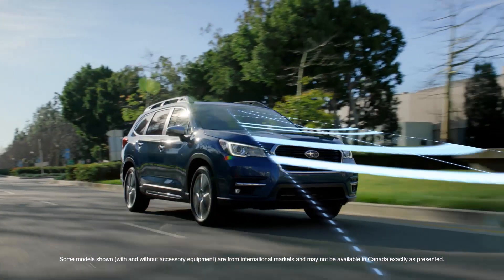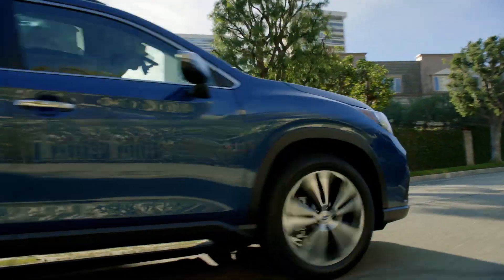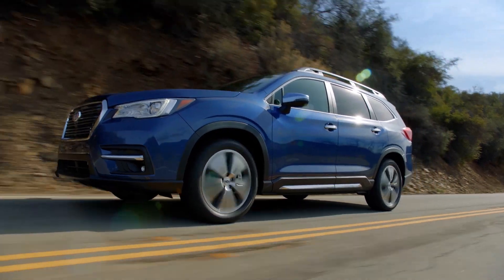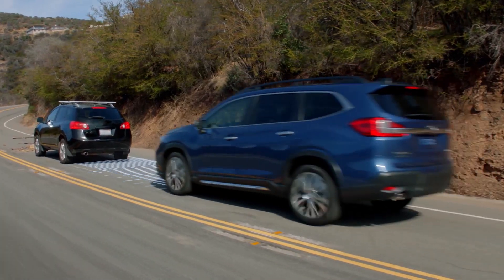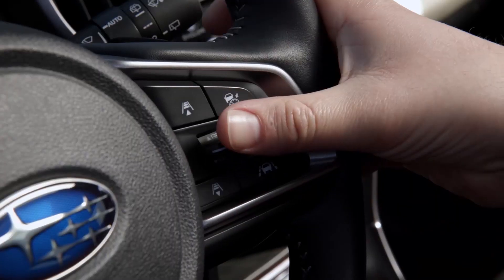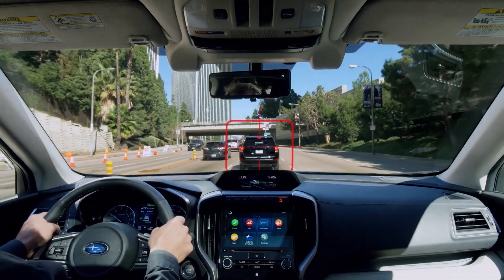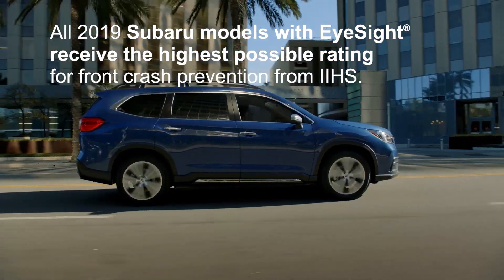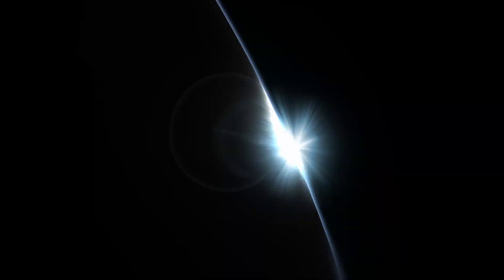Overview | Subaru EyeSight Driver Assist Technology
Advancing safety is about anticipating danger before it arrives. EyeSight is a series of technologies that warn you when there are potential dangers — and can even apply braking to help you avoid it in extreme circumstances.